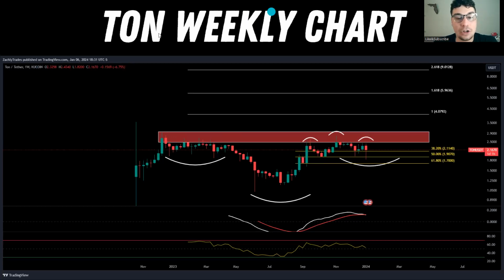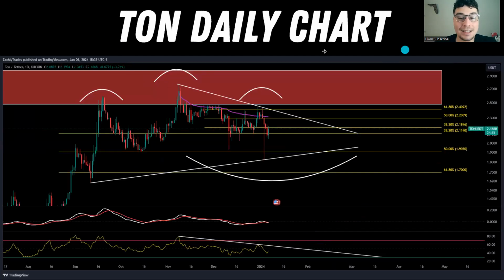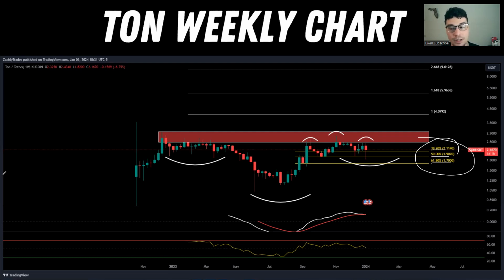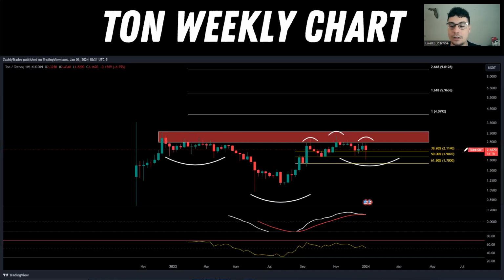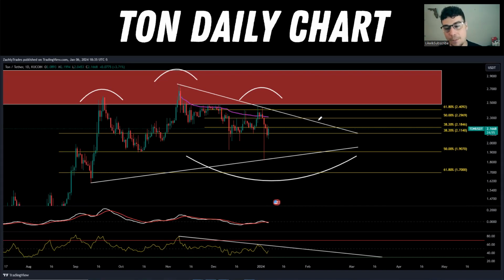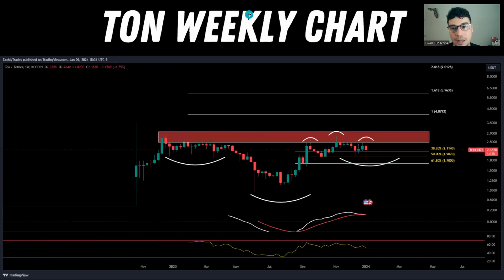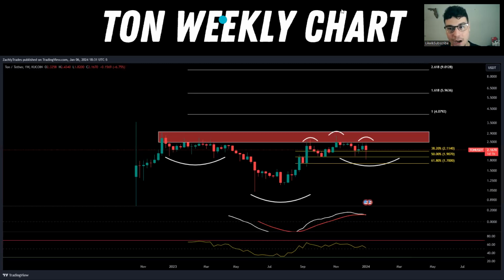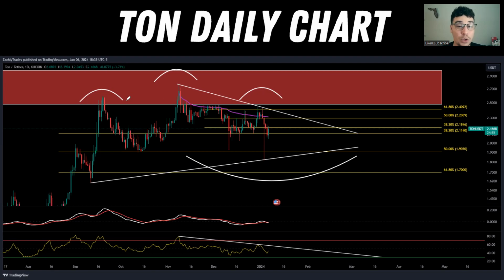🚀 Toncoin (TON) Crypto -🚨 2024 PRICE PREDICTION 🚨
How does the cryptocurrency perform to other altcoins? Is TON a good investment? Should you buy the TON coin?